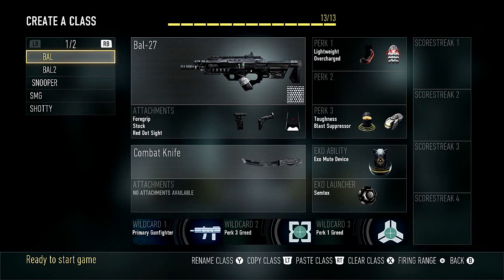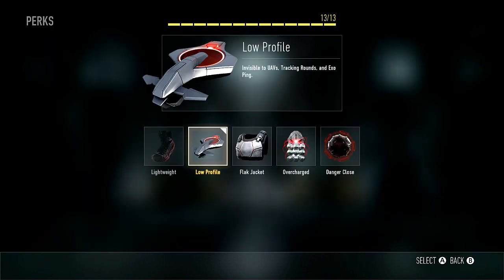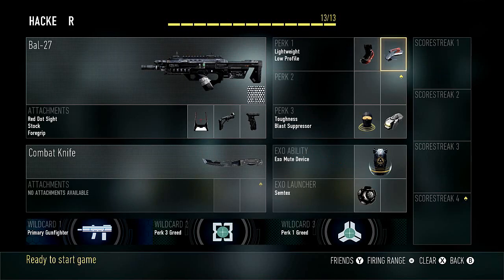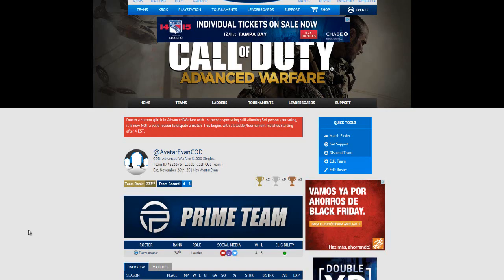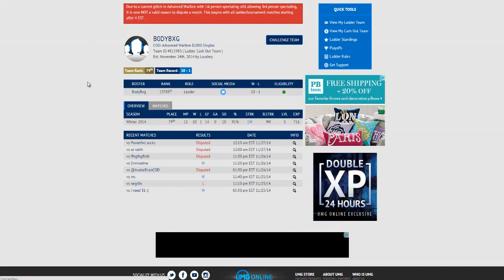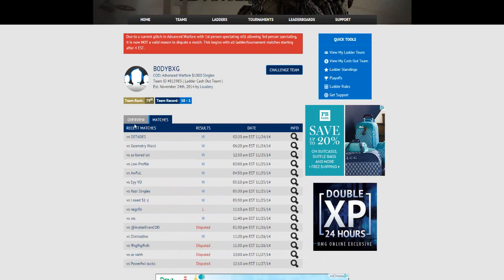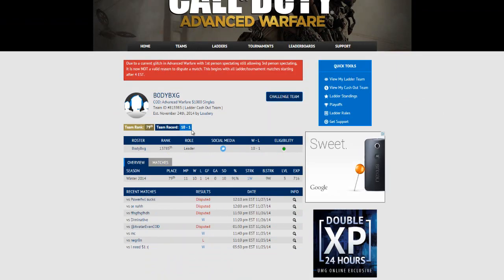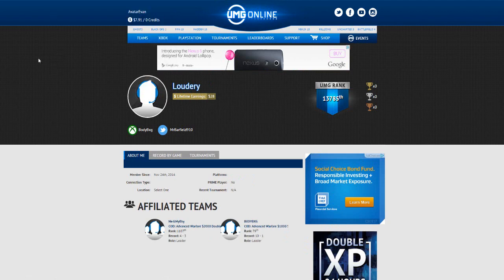How to Counter AW "HACKERS" on the XB1!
► Gamertags: "Avatar Evan" and "Deny Avatar"

► If you enjoyed any part of this video, please give it a "LIKE"! Thanks!

How to Counter "HACKERS" on the XB1!